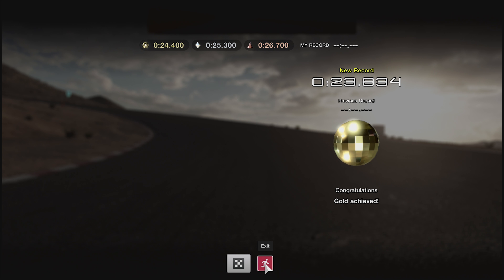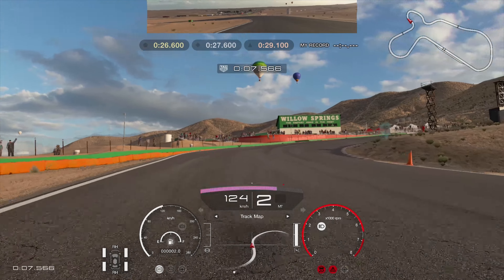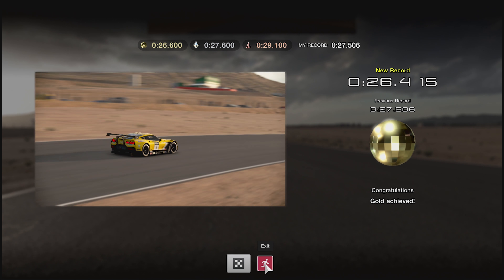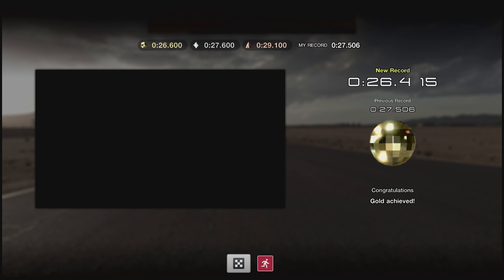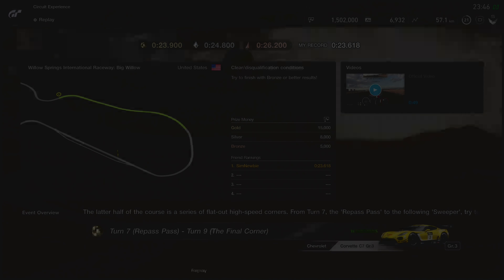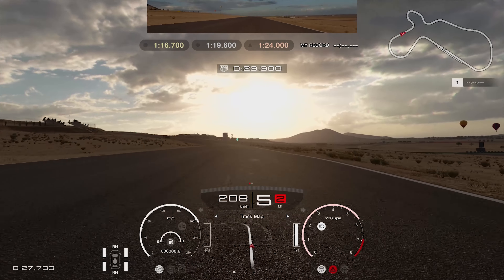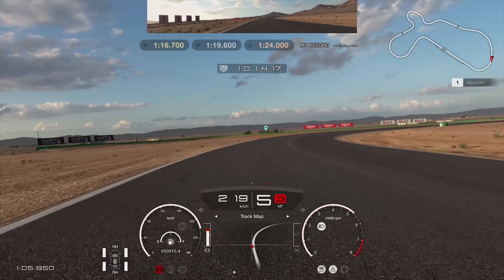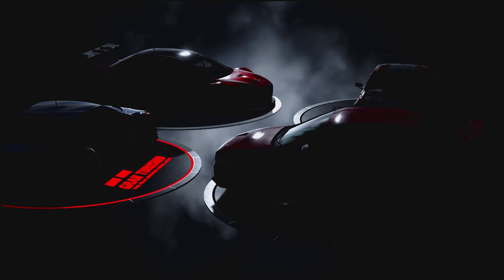Gran Turismo Sport - Circuit Experience Part 7 - Willow Springs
Find me at:
PSN: SimRacingNoob